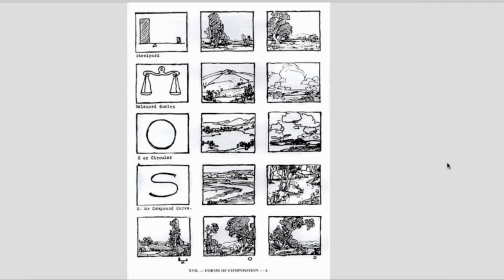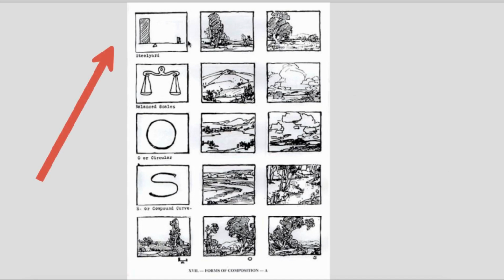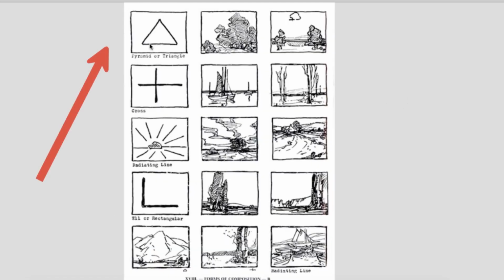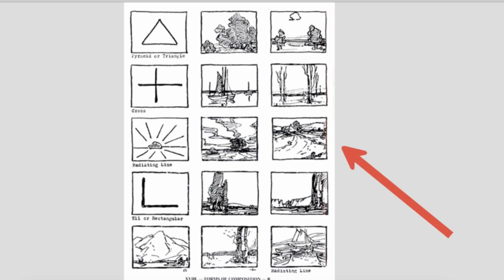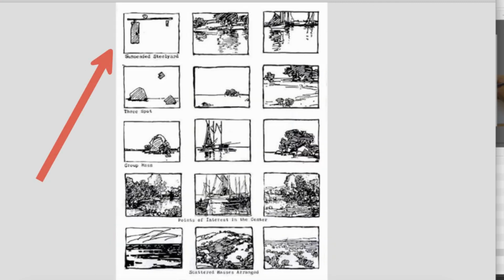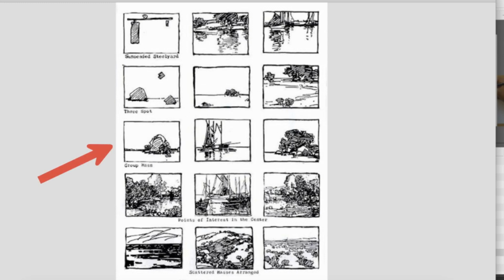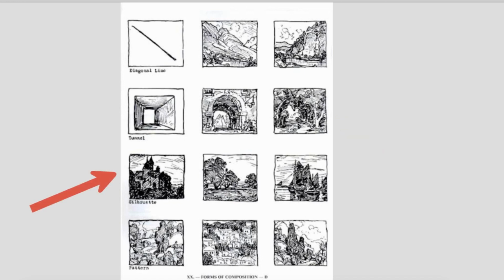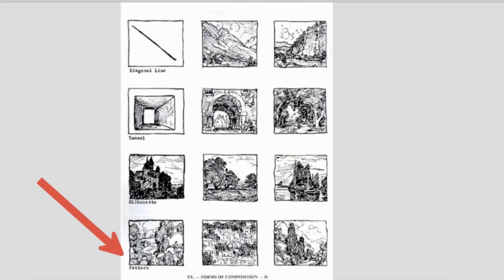There are SO many ART COMPOSITIONS